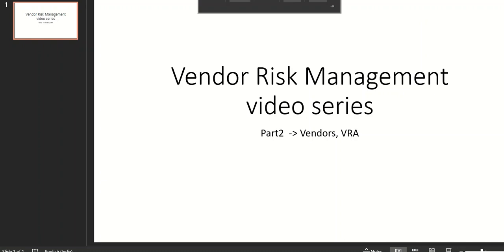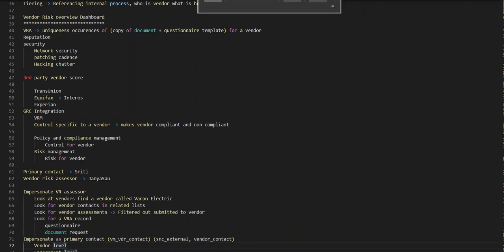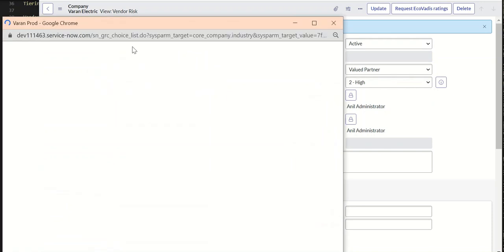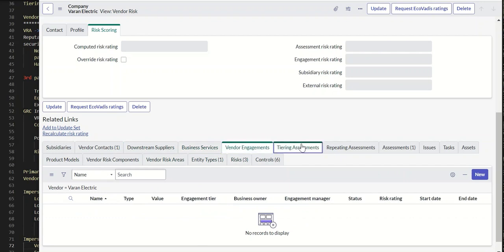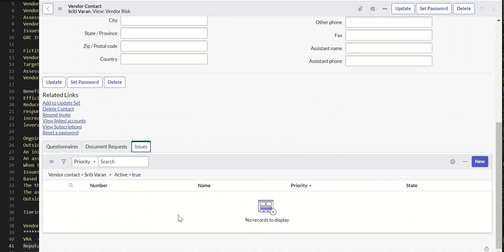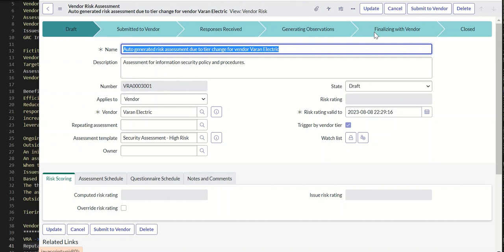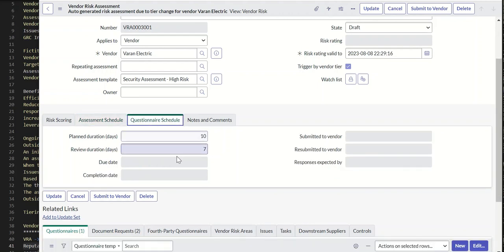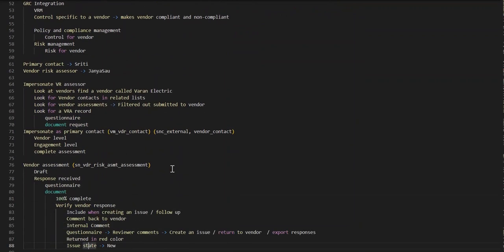ServiceNow Vendor Risk Management Journey Part2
Vendor contact, Vendor risk assessment